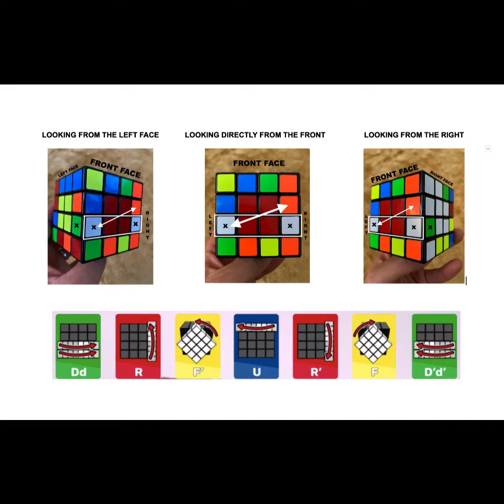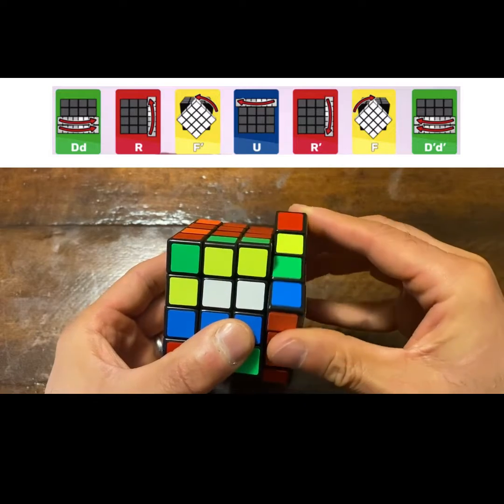4x4 Rubik's Cube Solution Tutorial For Beginners